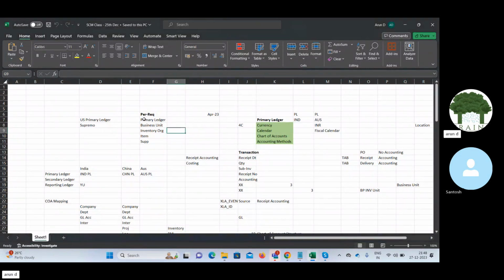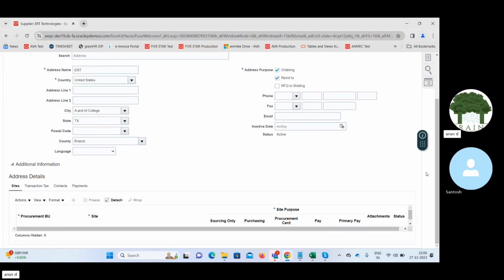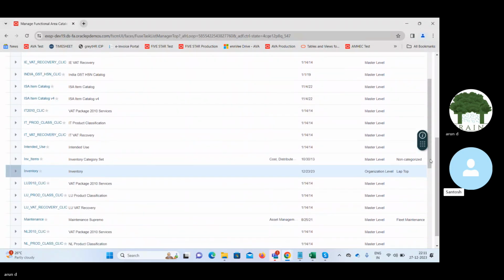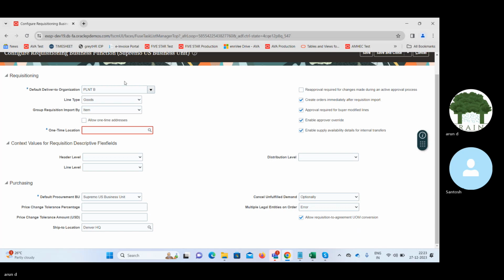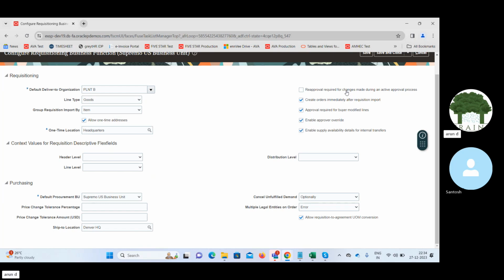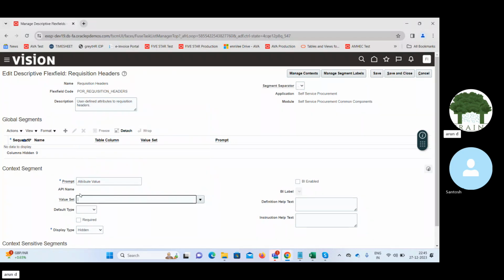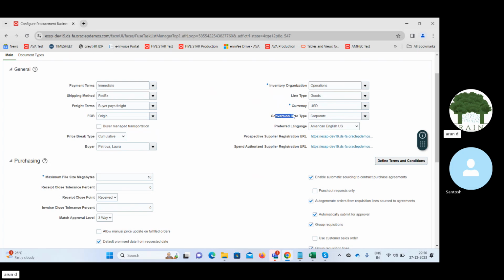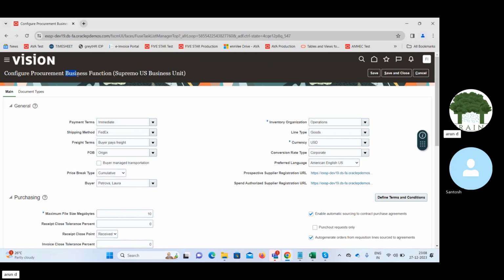Oracle - Fusion SCM 6.1 ( English )